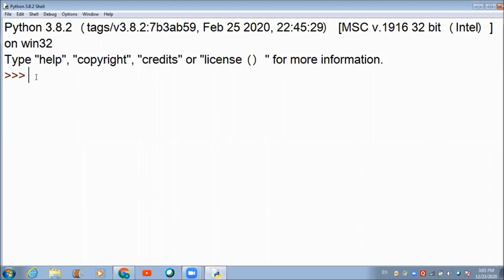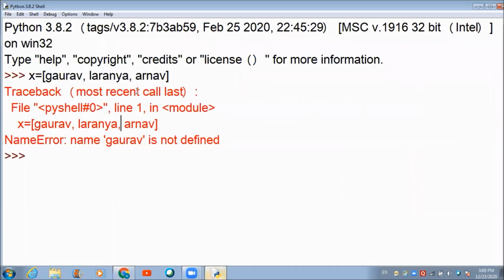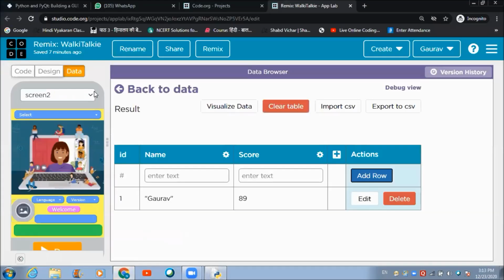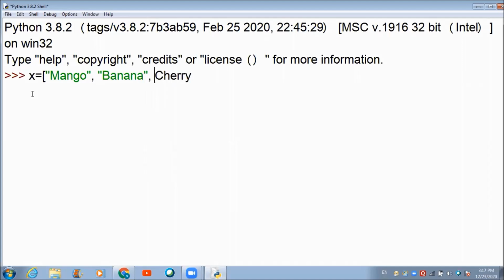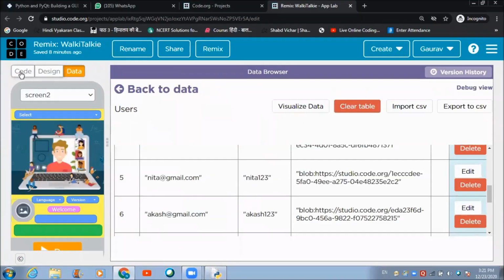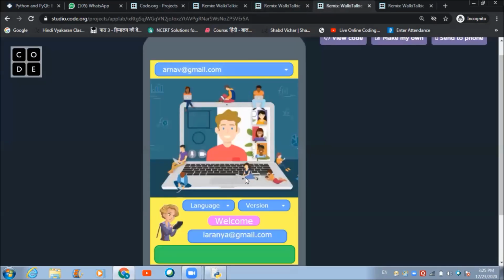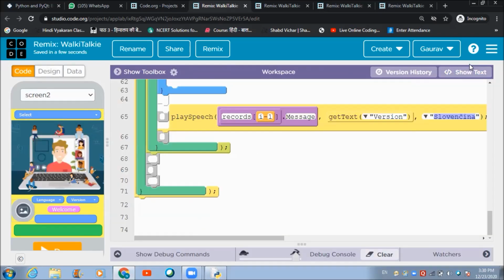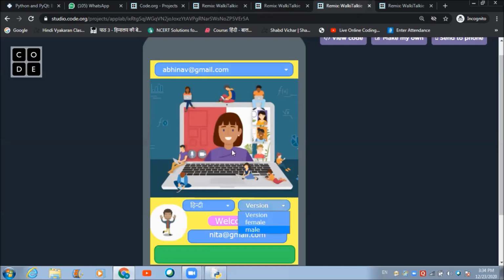Why Kids Should Learn Coding on Code.org?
In this lecture we will learn to related the codes of Code.org with that of Python in order to understand the python coding through what we learnt on Code.org. Its for proving the following things:

-- Code.org is one of the best platform for the kids to learn coding on as with this kids can be motivated to build GUI applications and mobile games.

-- If you are working on Code.org then not only your basic knowledge of coding is going to get enhanced but also you will be able to understand the core concepts of coding which you get to learn on oops based platforms.

-- Kids can understand concepts of Strings, Functions etc... using simple blocks available in Applab on code.org